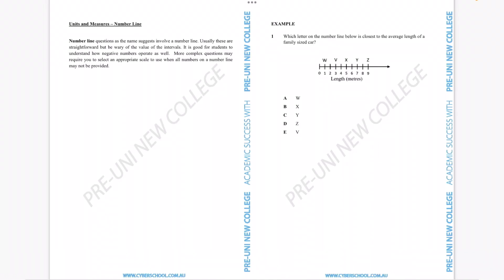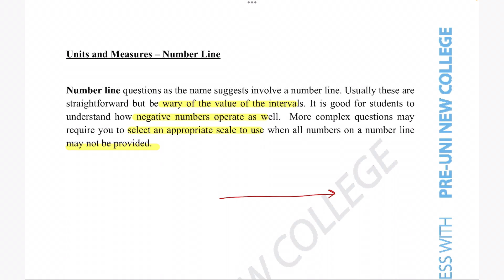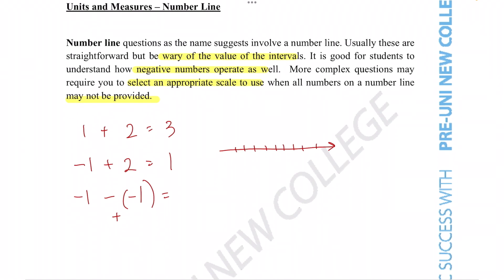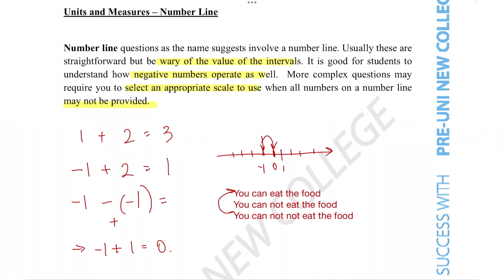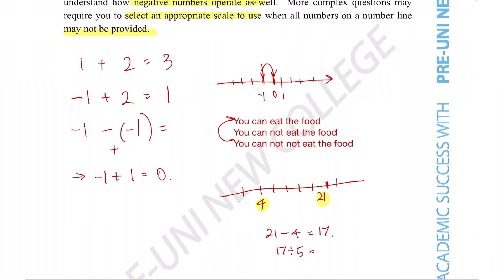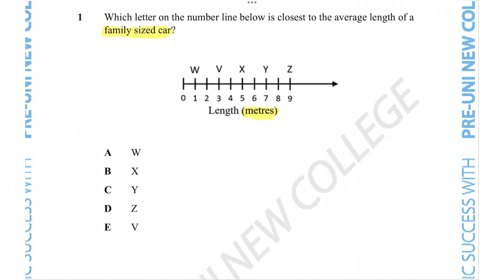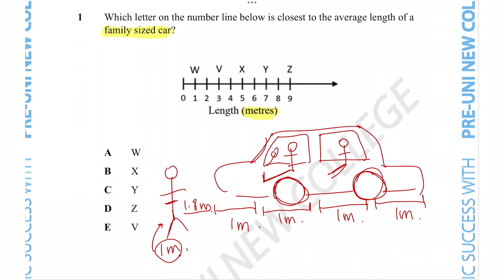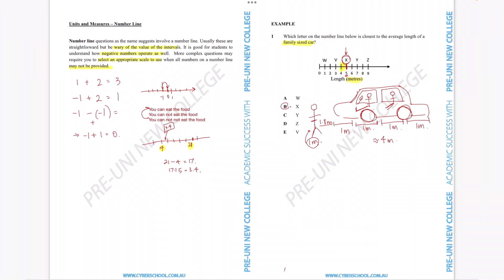[08-002] Units and Measures-Number Line